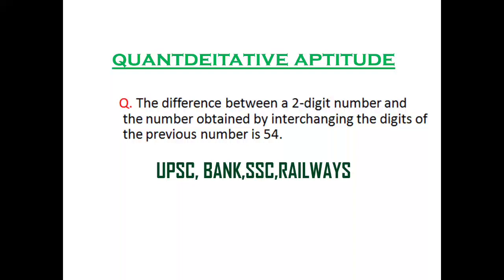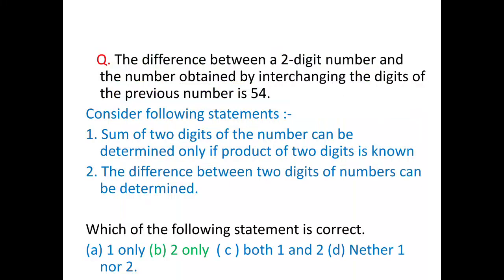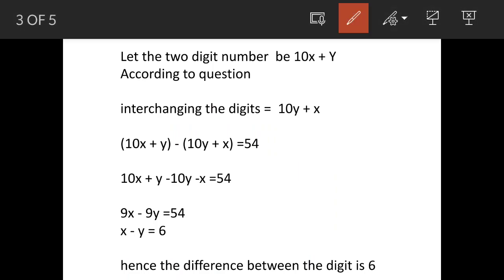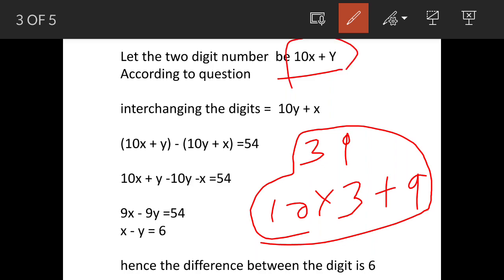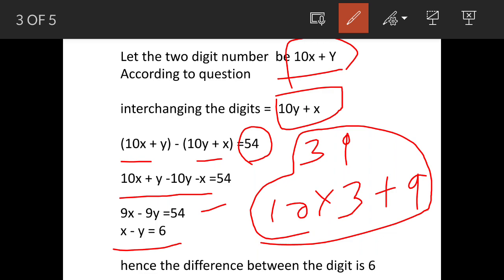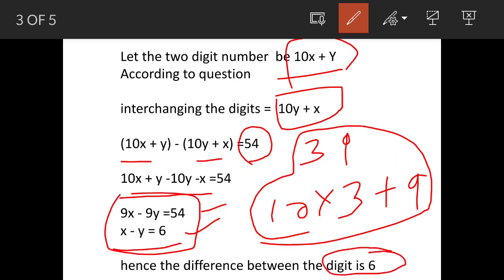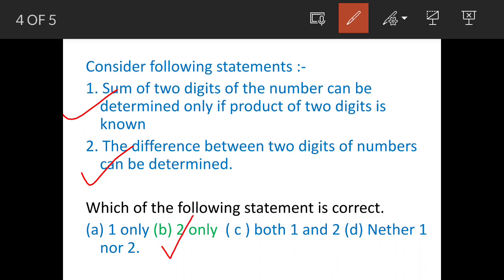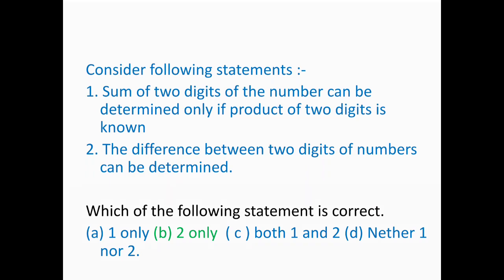Consider following statements :- digits of the number can be determined only if product of two ...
Q. The difference between a 2-digit number and the number obtained by interchanging the digits of the previous number is 54.

Consider following statements :-

1. Sum of two digits of the number can be determined only if product of two digits is known

2. The difference between two digits of numbers can be determined.

Which of the following statement is correct.

(a) 1 only (b) 2 only  ( c ) both 1 and 2 (d) Neither 1 nor 2